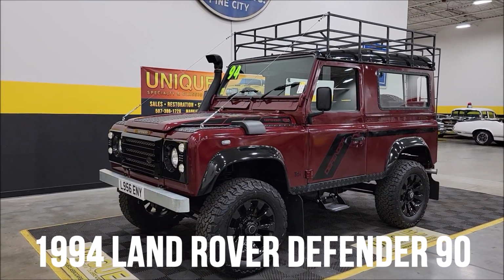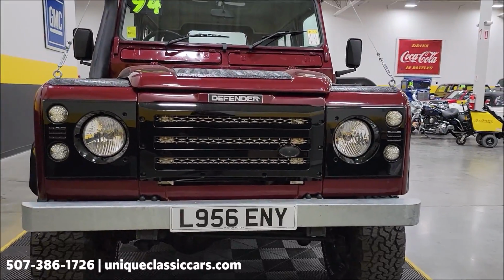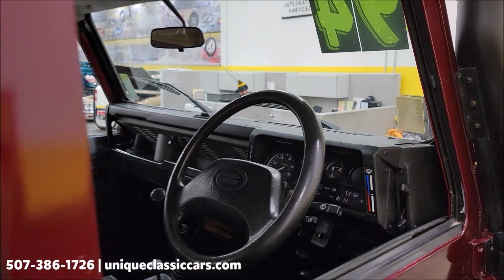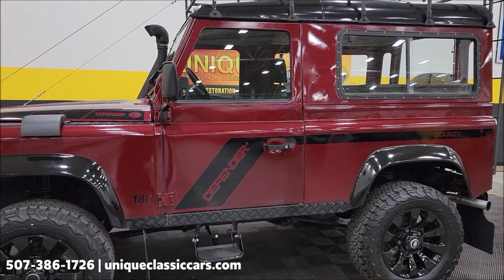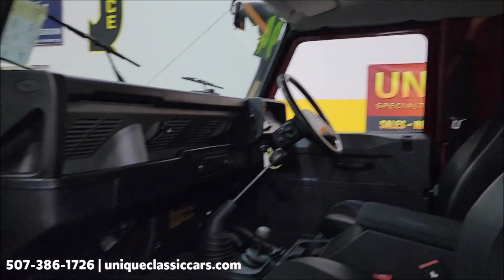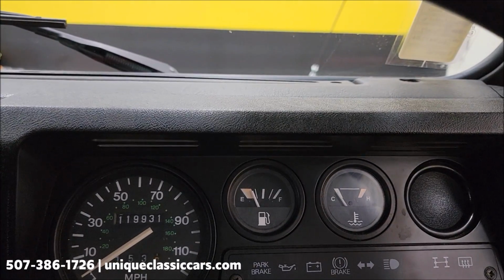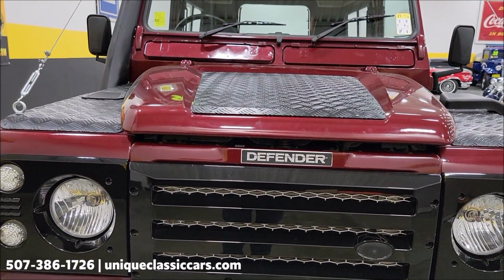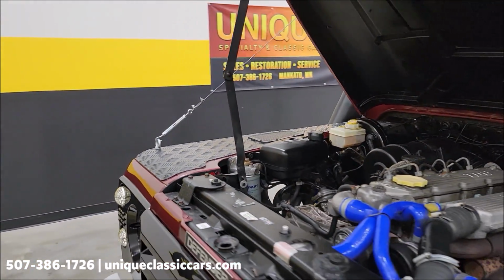1994 Land Rover Defender 90 | For Sale $39,900